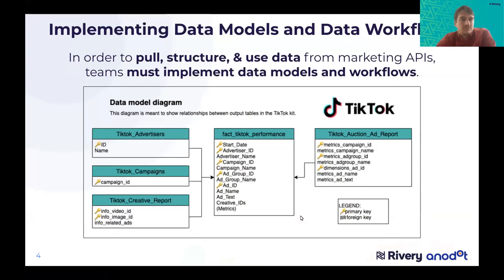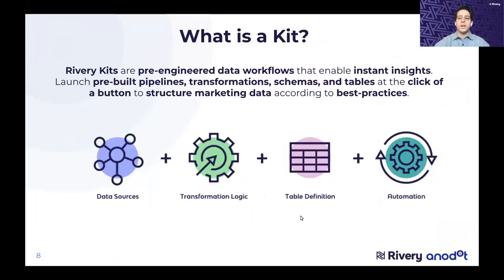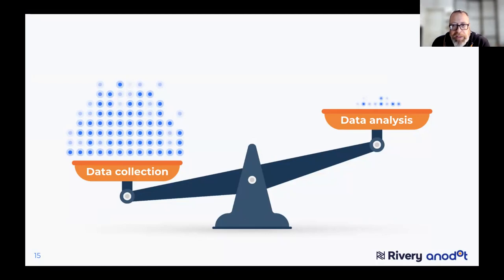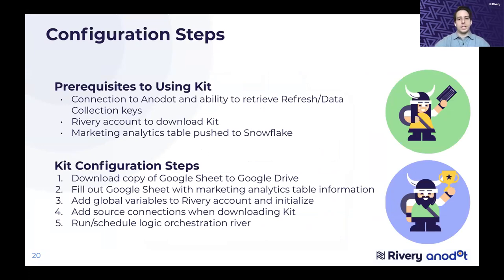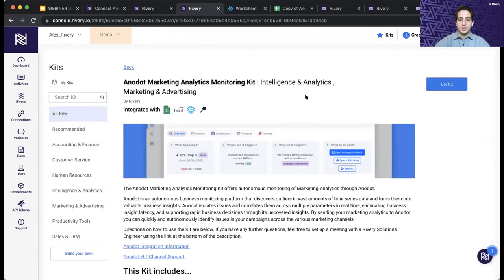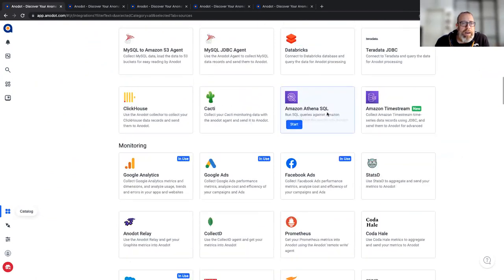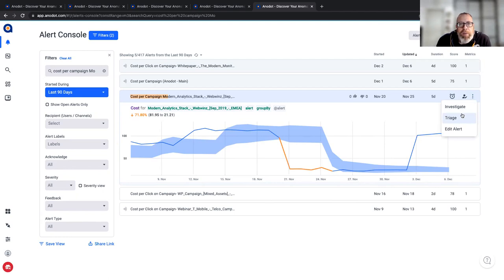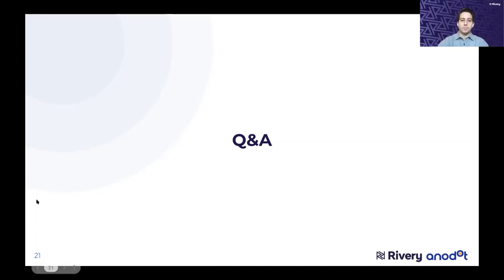AI-Driven Action for Marketing Teams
Join Anodot and Rivery to learn how to launch and automate AI-driven marketing campaign monitoring in a few clicks!

You’ll find out how to autonomously monitor advertising performance, so you can spend more time on mission-critical projects.

We also cover the Anodot Marketing Analytics Monitoring Kit and how you can use this kit to instantly access Anodot’s AI-driven marketing alerts at the click of a button.

Watch now to learn how to:

- Automatically deploy a start-to-finish solution for marketing campaign monitoring
- Harness Kits to launch instant pre-built data infrastructure for Anodot
- Leverage Anodot to monitor advertising channels for campaign anomalies
- Maximize campaign performance & revenue by acting on Anodot alerts